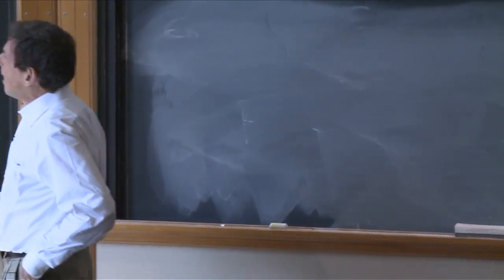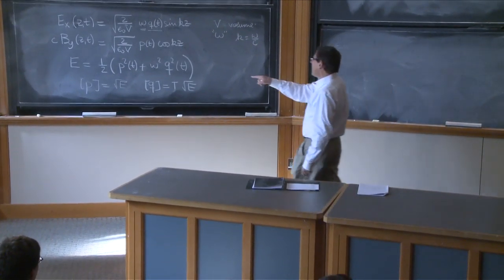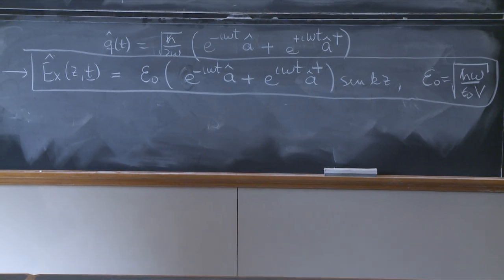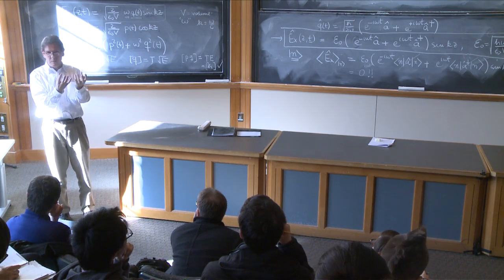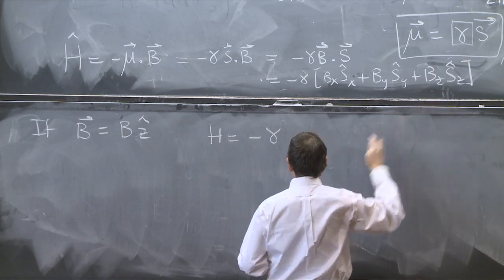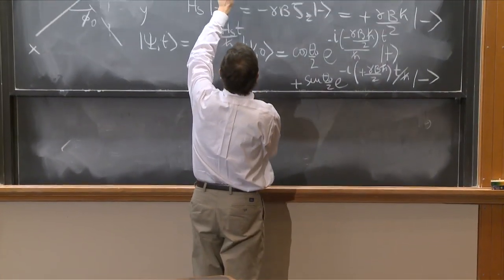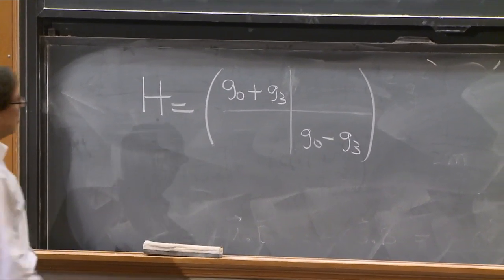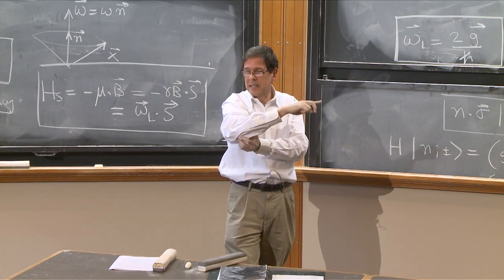16. Quantum Dynamics (continued) and Two State Systems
In this lecture, the professor talked about photon states, introduction of two state systems, spin precession in a magnetic field, general two-state system viewed as a spin system, etc.